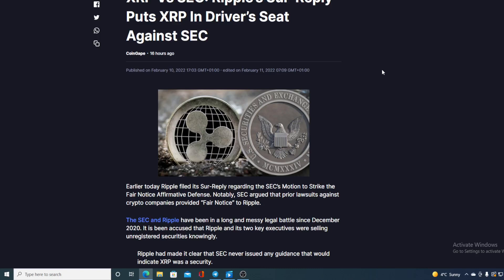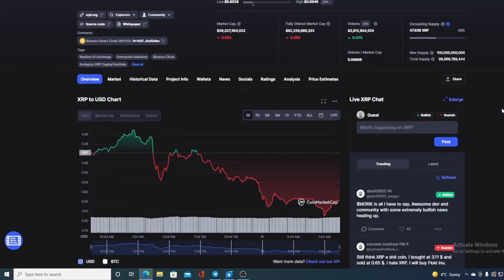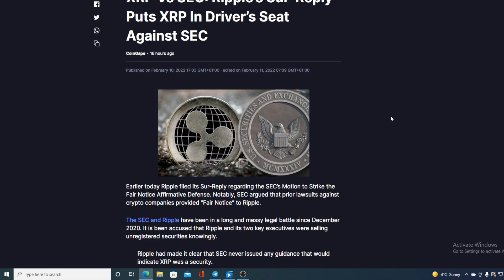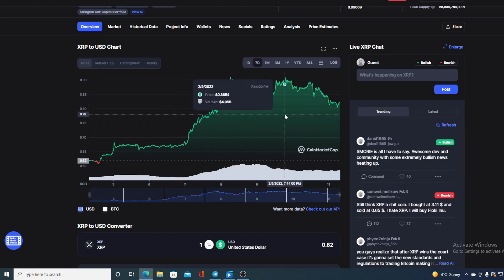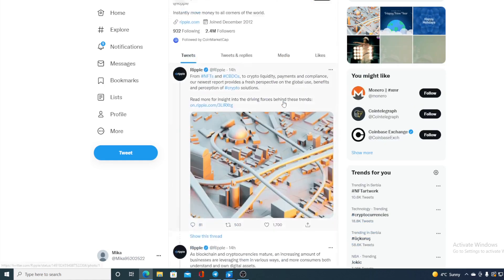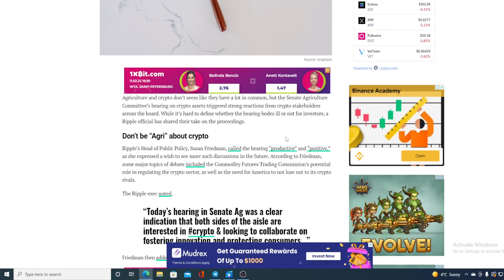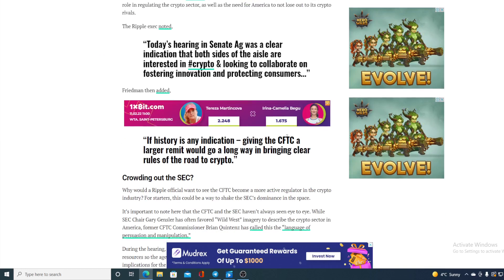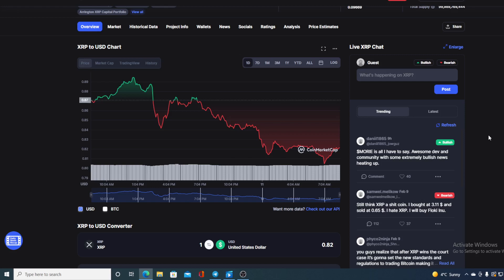XRP RIPPLE MASSIVE NEWS: PRICE BOOM COMING! DONT MISS IT! (XRP PRICE PREDICTION TODAY 2022)